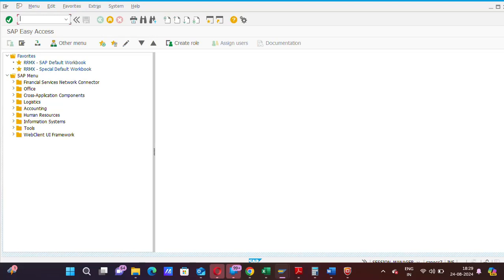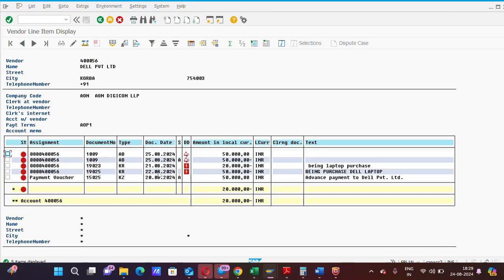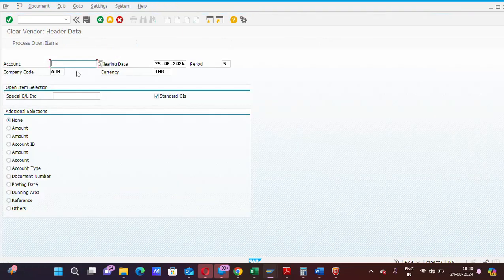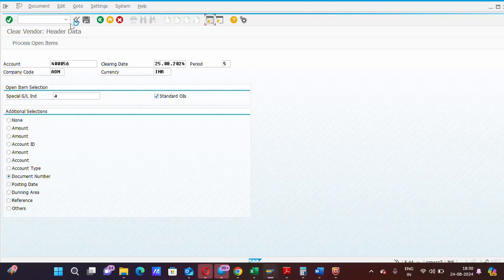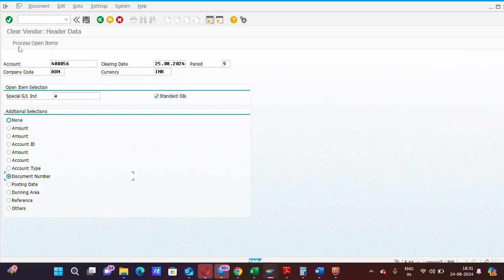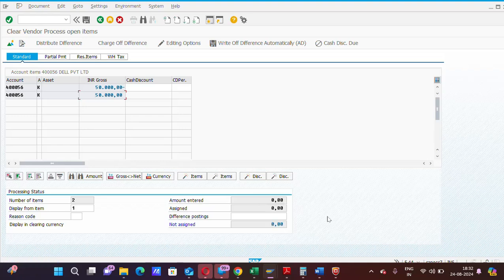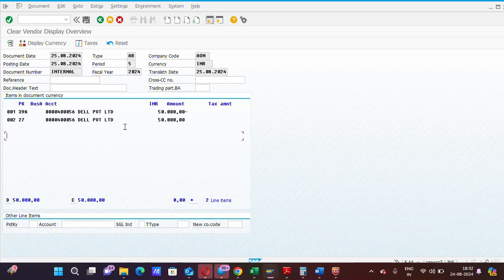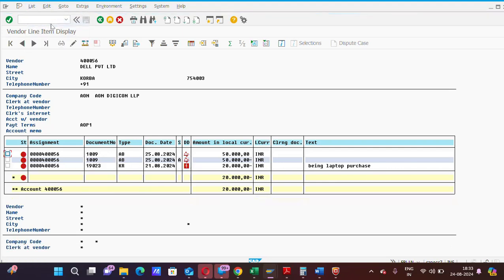Vendor Open Items Clearing in SAP